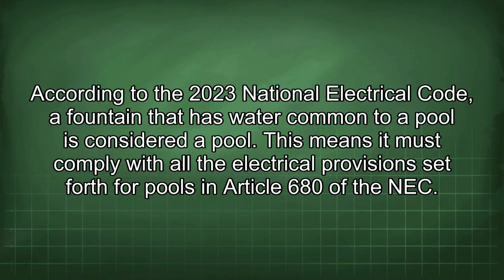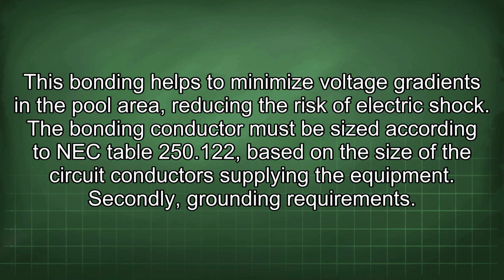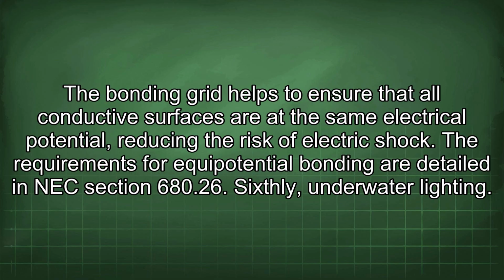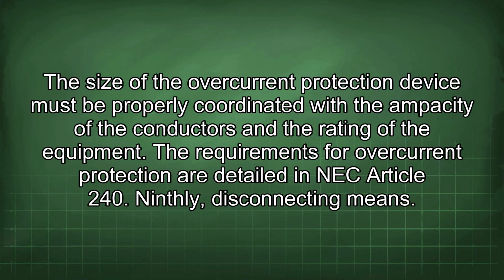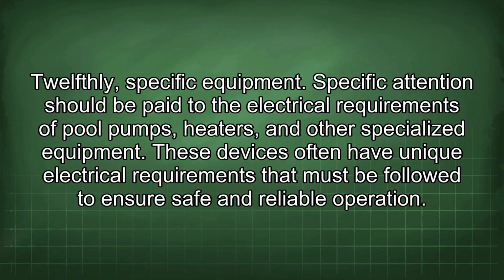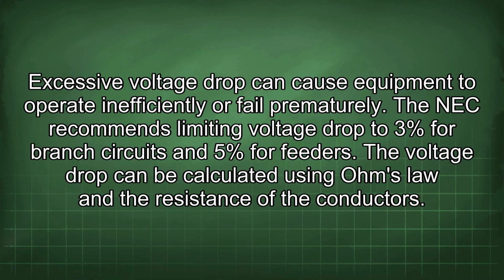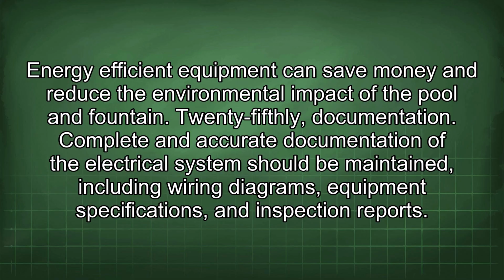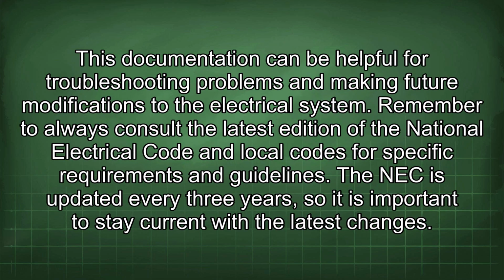Fountains and Pools Electrical Code Requirements Explained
Learn about the NEC requirements for fountains sharing water with pools. This video explains why a fountain with common water is considered a pool. Understand the electrical safety implications per the 2023 NEC.